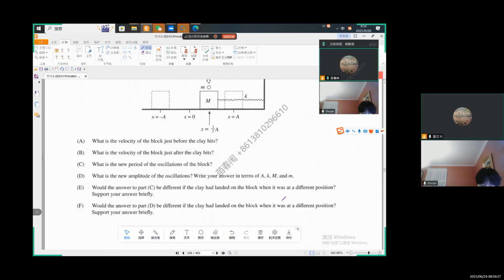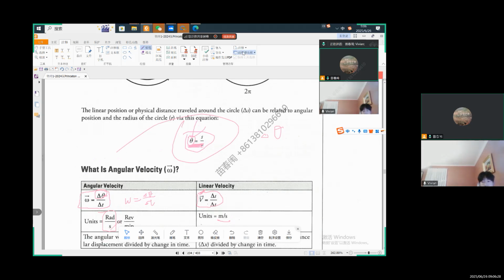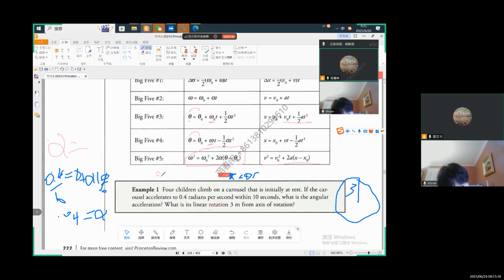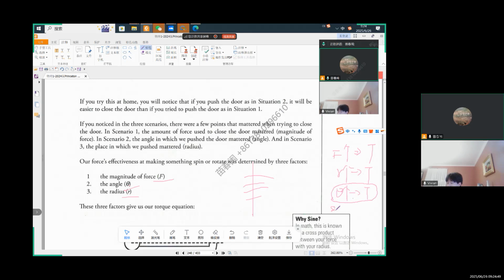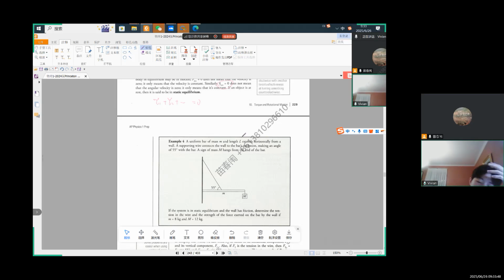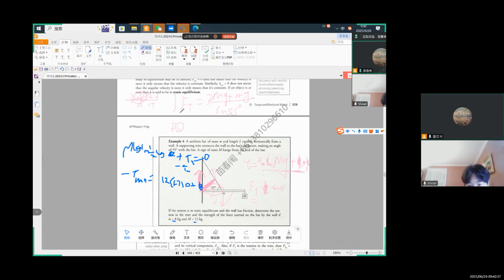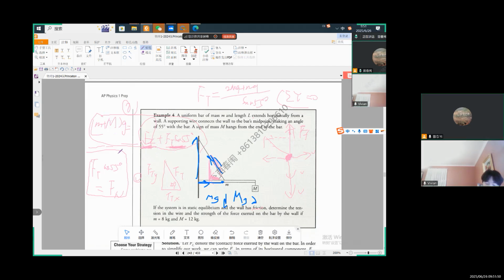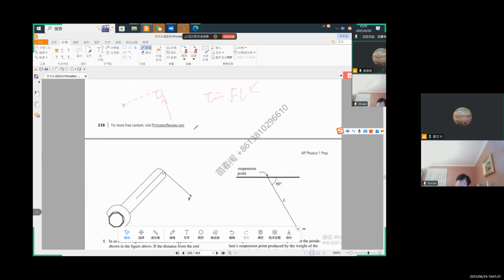AP physics 1 rotational motion